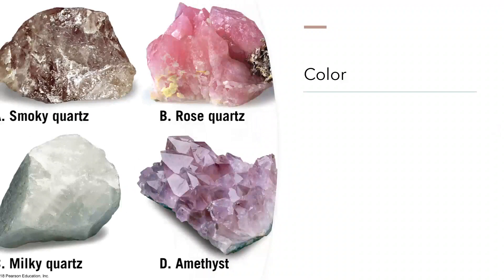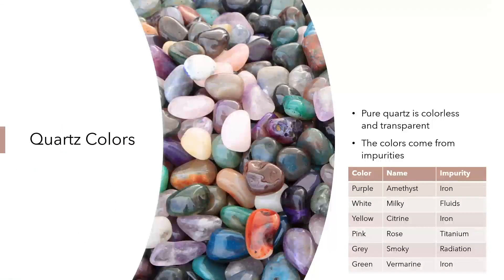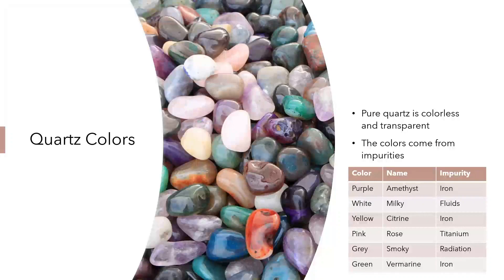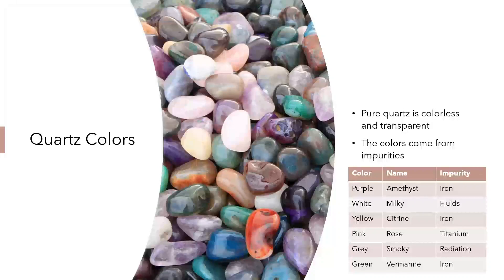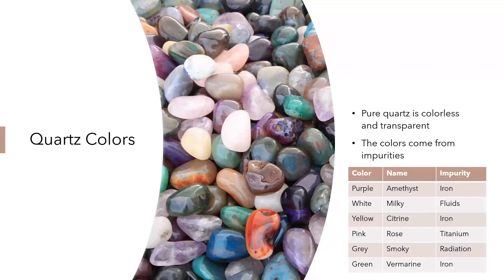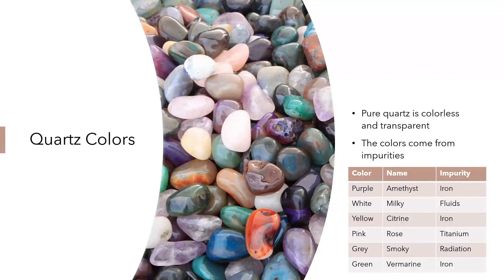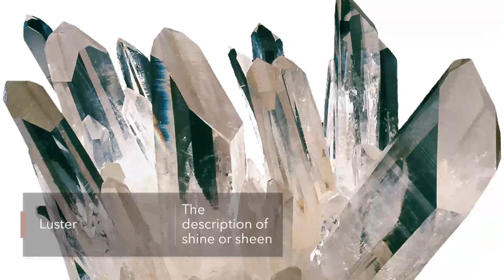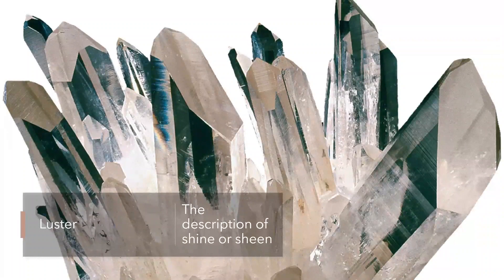Optical Properties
Video 2 in a three video series on mineralogy.